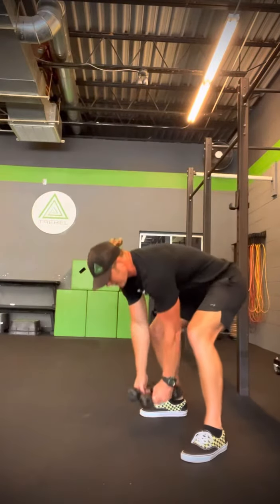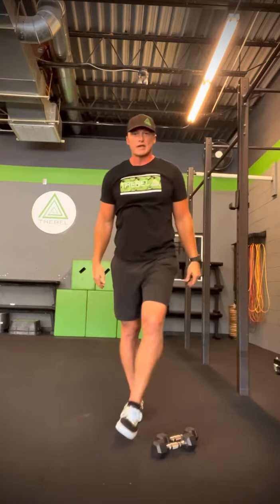Shoulder Pain Exercises | Trap 3 Raise - Standing | Blacksburg Personal Training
Take these slow, be patient, and prioritize pain-free range of motion over loading at the initial stages of training.